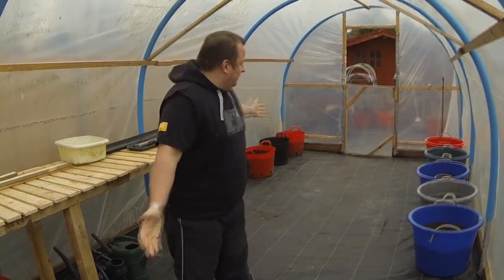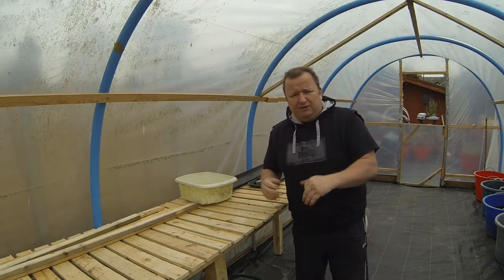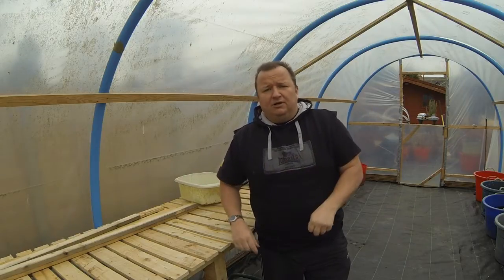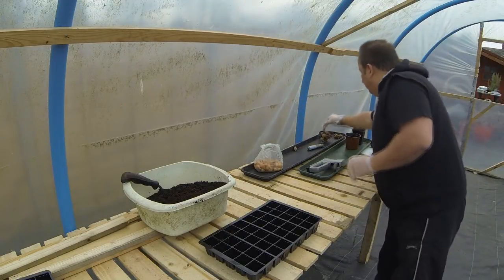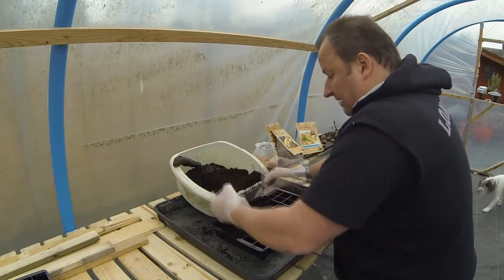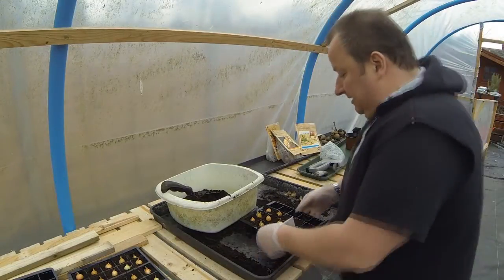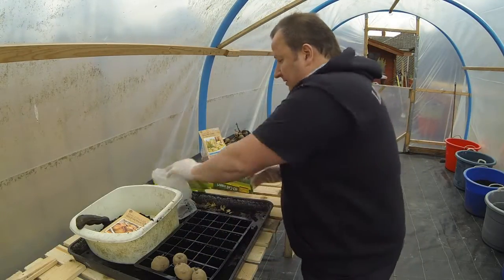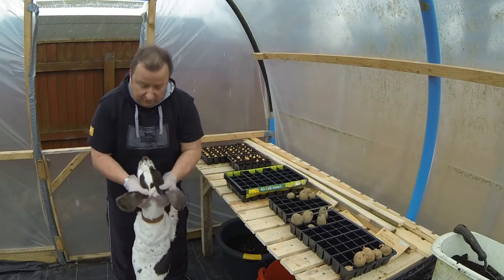Starting Onion Sets And Chitting Seed Potatoes First Of The Year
Starting Onion Sets And Chitting Seed Potatoes: It's the first planting of 2015 and i'm in the polytunnel again. Hi, it's Martin Butler here and I have cleared out the polytunnel and am setting things up for the new growing season. I am starting off with Centurion Onions and planting them into seed trays to give them a start and then I will  plant them out in 3 weeks time when the risk of frost has diminished,

I have also chosen my first potatoes of the year: Maris Piper, King Edwards and Charlotte. I am putting them into trays to chit so they develop more shoots.